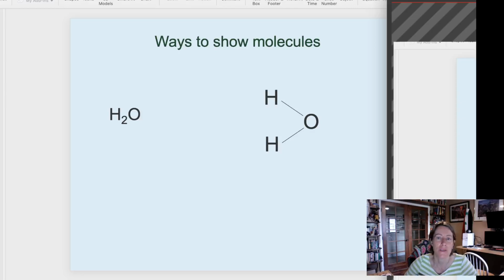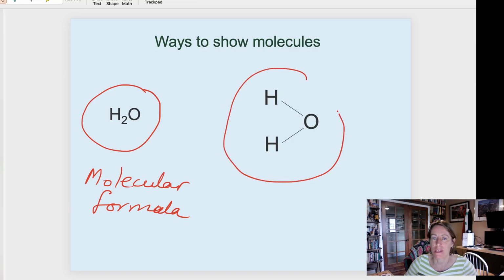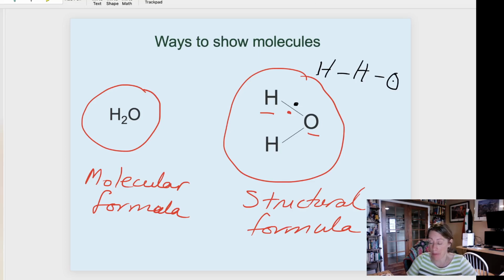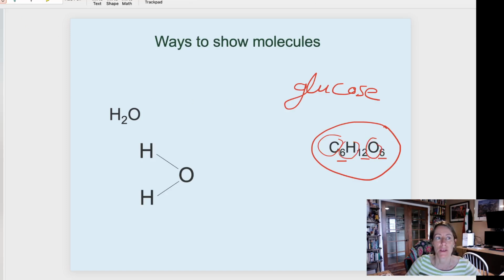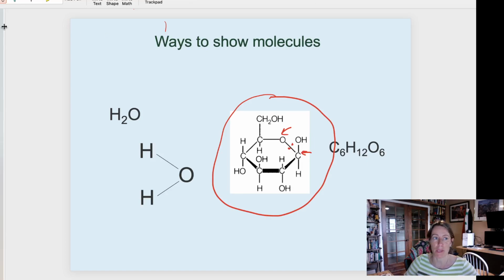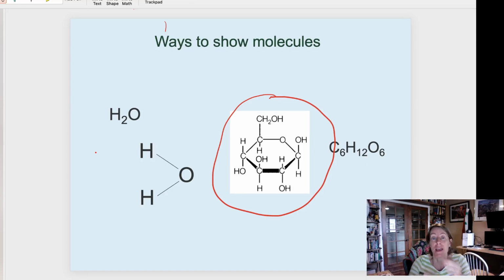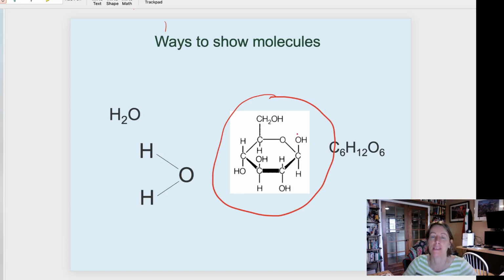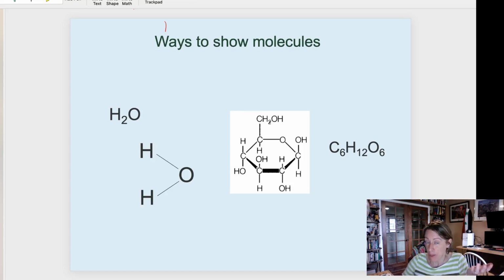Ways to depict molecules